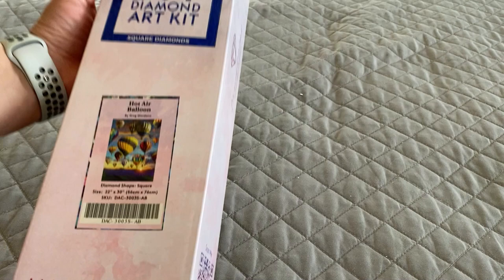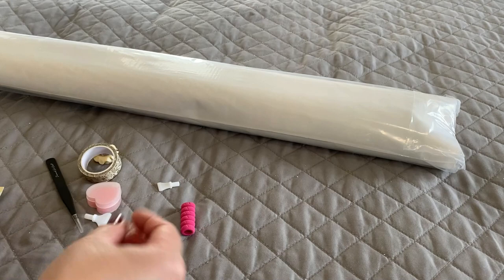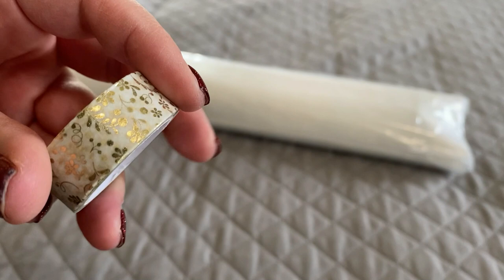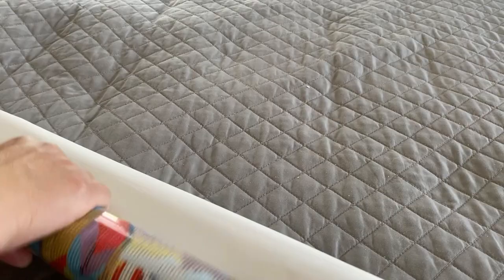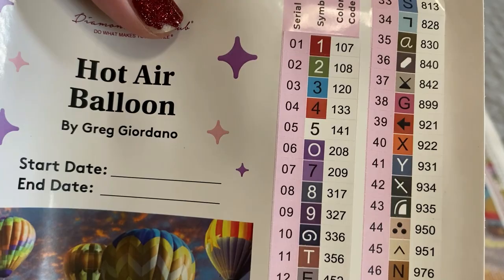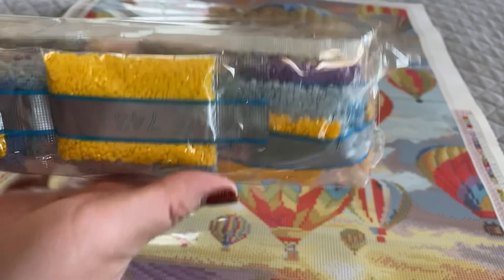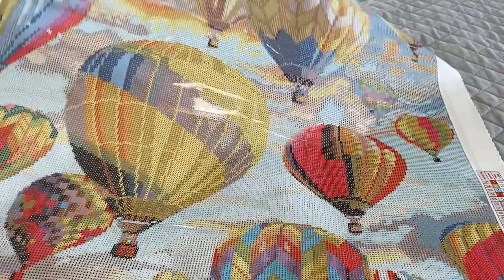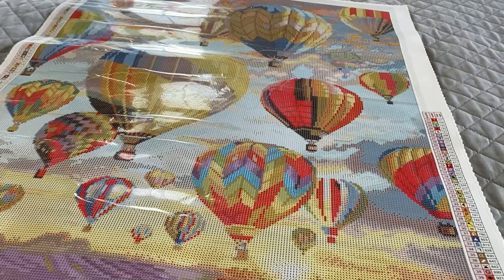HOT AIR BALLOON FROM DIAMOND ART CLUB!!!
Hey everyone!